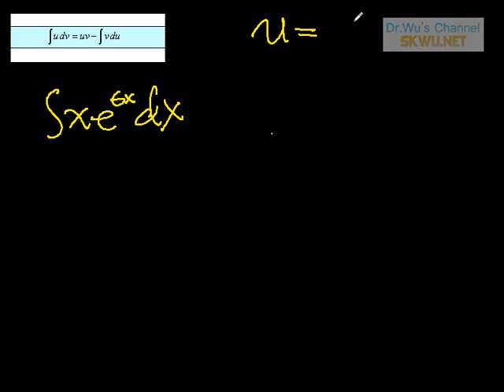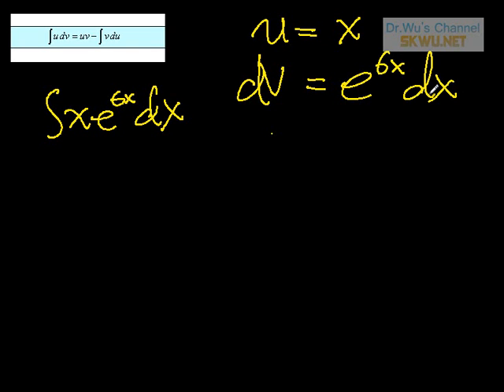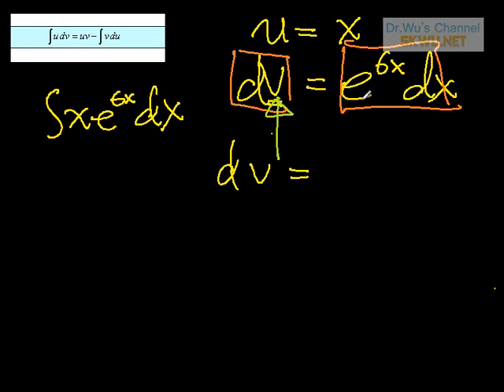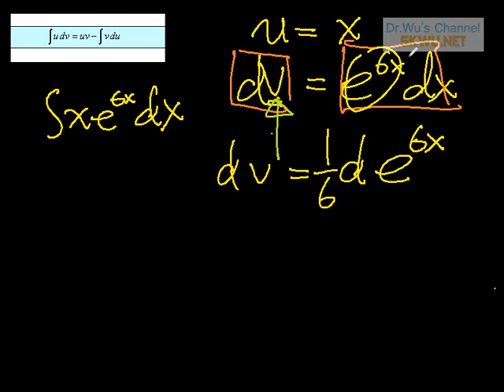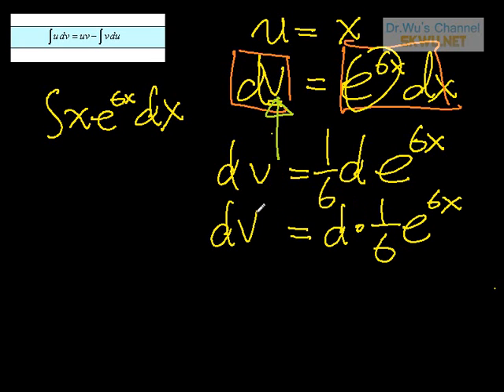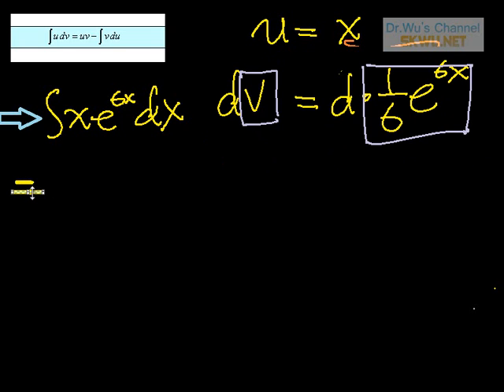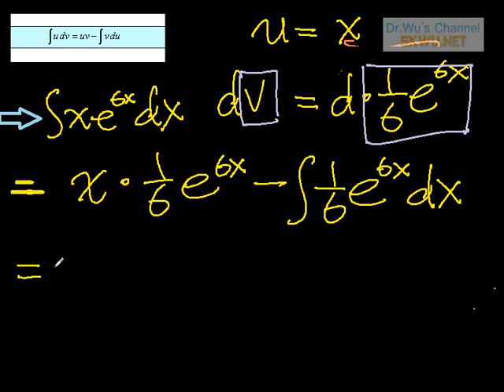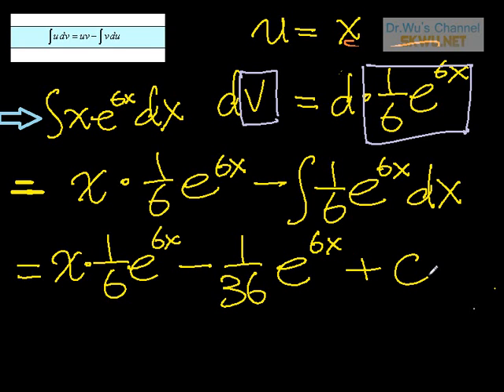Why so easy INTEGRATION: Integration by parts (theory and example)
This clip explains how to use partial fraction for integration. More information can be found at skwu.net.